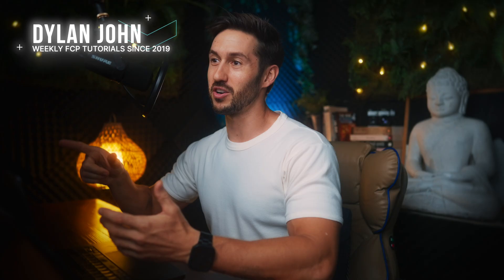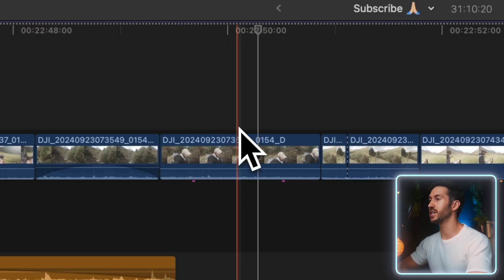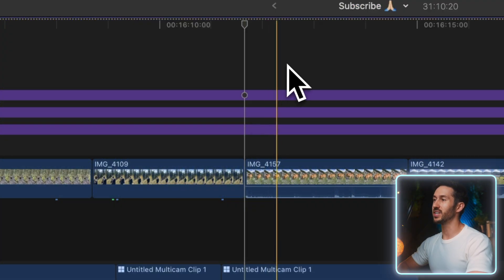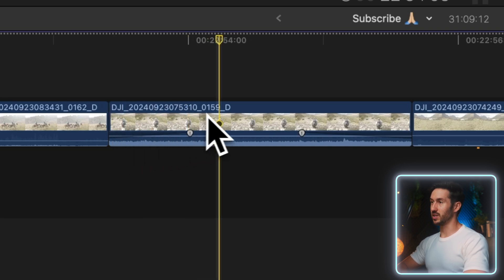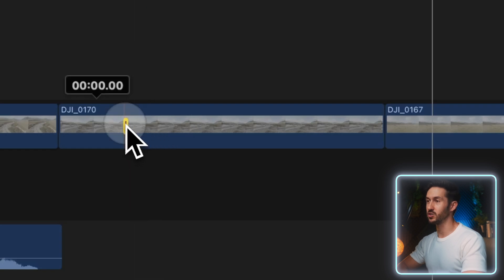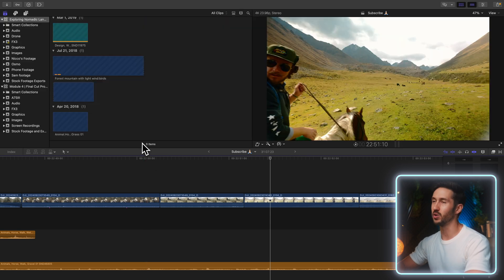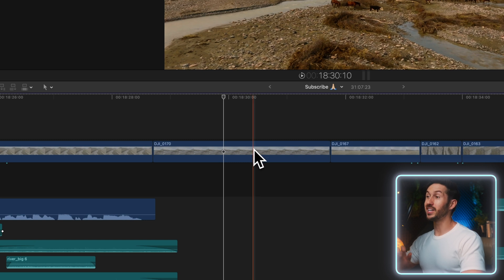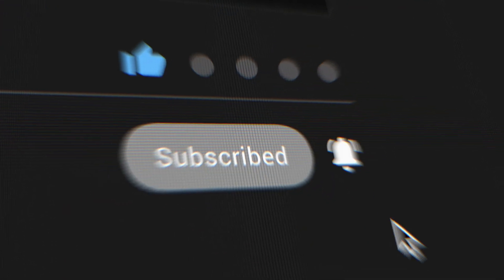Every Way to Cut in Final Cut Pro (Beginner to Pro)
Cutting is one of the most fundamental editing skills in Final Cut Pro, but most creators only ever learn a few of the tools and techniques. In this FCP tutorial, I’m breaking down every single way to cut in Final Cut Pro, from the beginner shortcuts to the advanced trimming tools that most editors never use. We’ll go through the basics quickly, and then I’ll show you the advanced tips, workflow tricks, and small time-savers that make editing in Final Cut Pro feel fast, intuitive, and pro-level. There are a lot of techniques in here that I wish I’d known sooner, so whether you’re just starting out or have been editing for years, you’ll pick up something valuable in this one. By the end of this tutorial, you’ll know every cut, trim, and timeline edit shortcut in Final Cut Pro and your workflow will feel way smoother.

Here’s what we’ll cover:
✂️ Basic Cutting Tools — Blade tool, Command+B, temporary cuts, and cutting all layers
⚡ Quick Trimming Shortcuts — Option + Bracket tools to instantly cut the start or end of clips
🎯 Advanced Trim Tools — Slide and slip edits that make your timeline flow perfectly
🧩 Removing & Replacing Sections — Range delete and gap clips
⏱️ Adjusting Duration Numerically — Control+D tricks to set exact clip timing

The video I was mentioning: *Every FCP Editor Should Change These*

00:00 - You watch Love Island?
00:17 - Every Way to Cut & Trim in Final Cut Pro
07:16 - Every Final Cut Editor should set these up